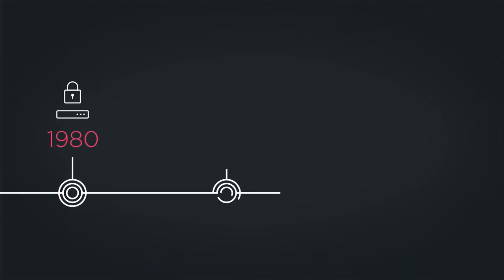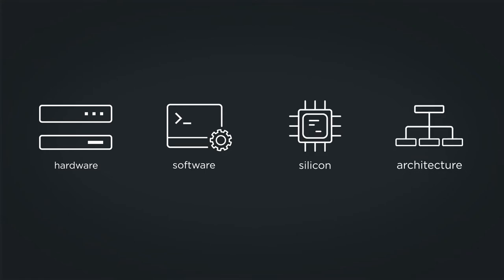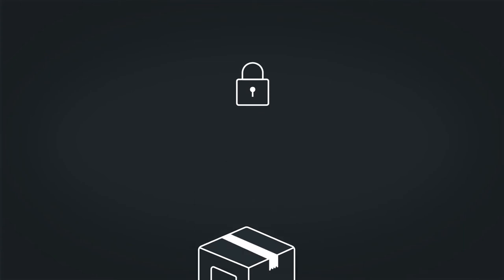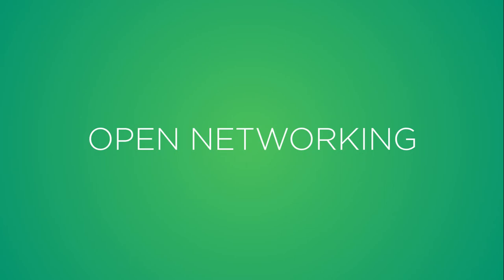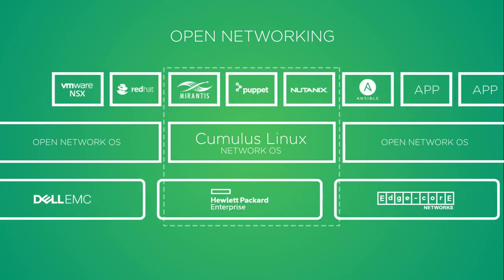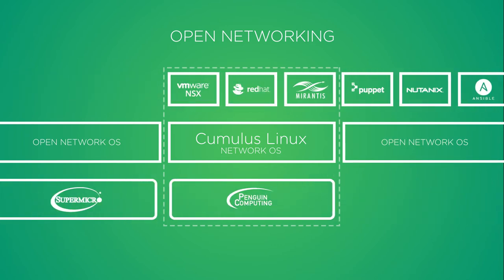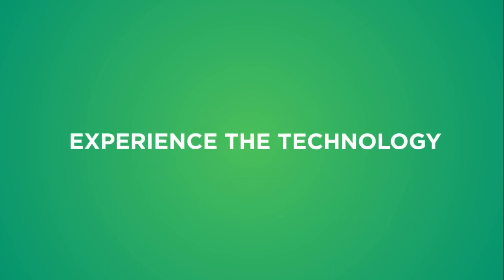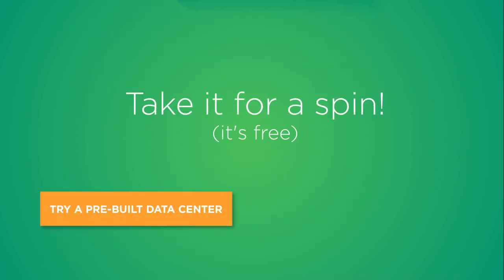Why open networking?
After decades of being locked in by proprietary technology, open networking has transformed the industry by opening up the networking stack. With these changes came benefits. Benefits never before seen to the data center work, such as rapid innovation, stability, flexibility and efficiency. Watch this video to see how open networking and NVIDIA Cumulus are revolutionizing the data center networking space.

Experience the technology in action for free!